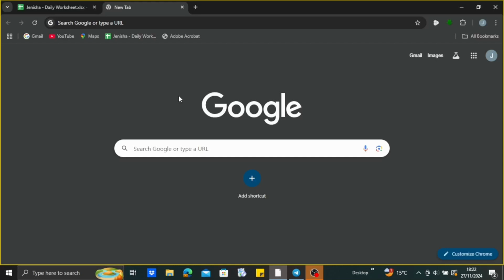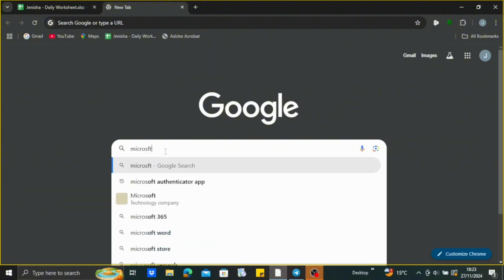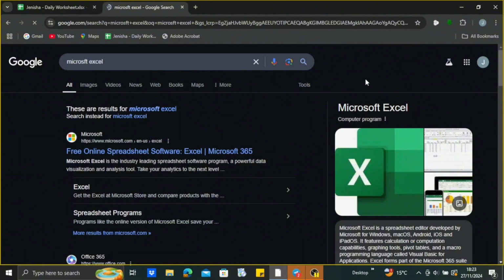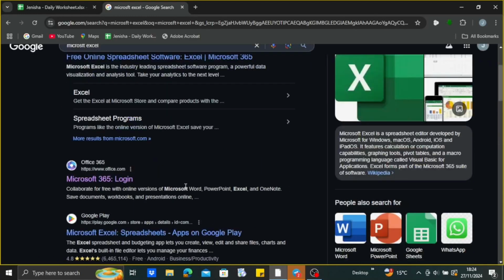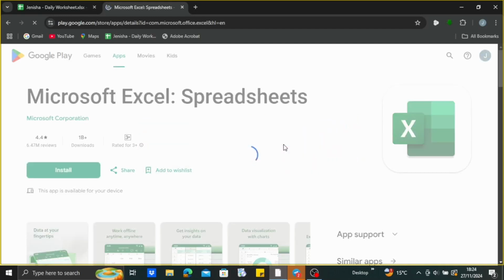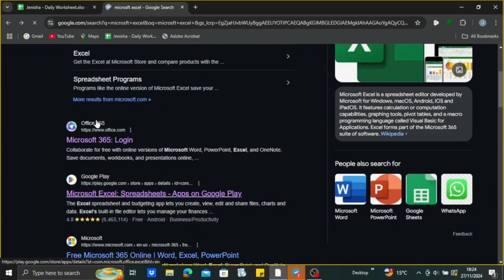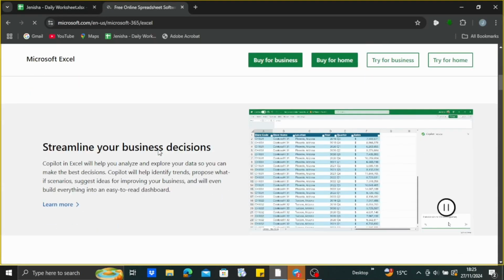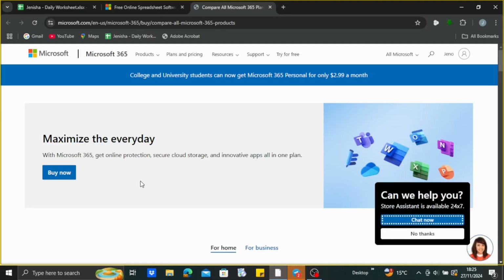How to Download and Install Microsoft Excel for Free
Learn how to download and install Microsoft Excel for free with this easy step-by-step guide! Whether you're asking, "How do I get Microsoft Excel for free?" or need help with the installation process, this tutorial has you covered. Watch now to start using Excel without paying for the full version!

Timestamps:
00:00 How to Download and Install Microsoft Excel for Free
00:10 How Do I Get Microsoft Excel Without Paying?